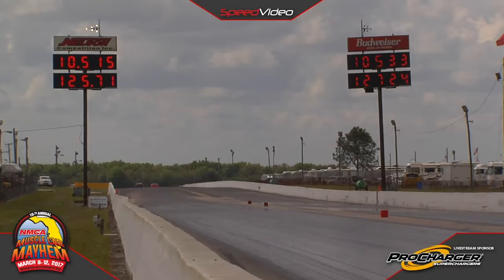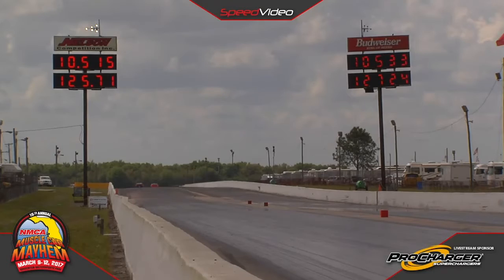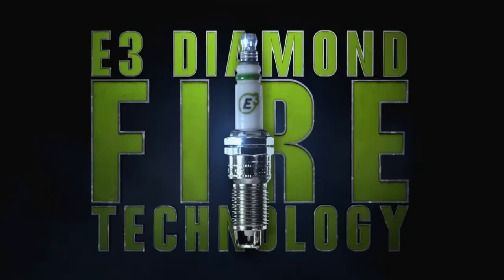A Photo Finish In Chevrolet Performance Stock - NMCA Bradenton 2017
The Chevrolet Performance Stock matchup between Keith Vaughn and Kevin Lumsden came right down to the wire, with near identical passes in the 10-fifties and a win decided on the holeshot.